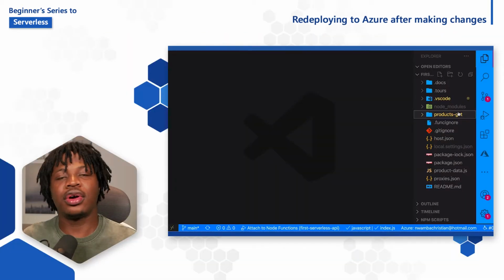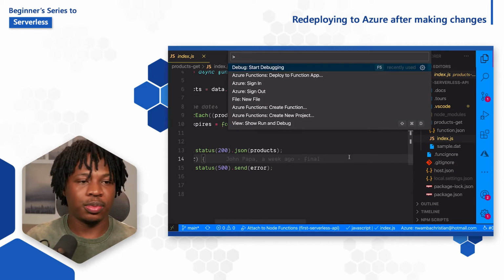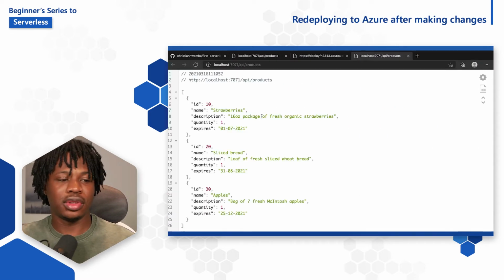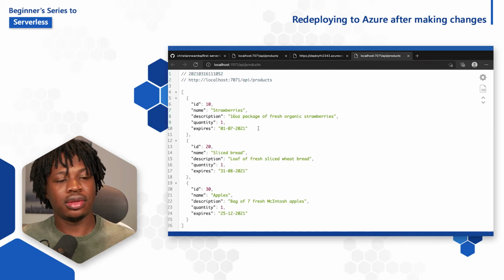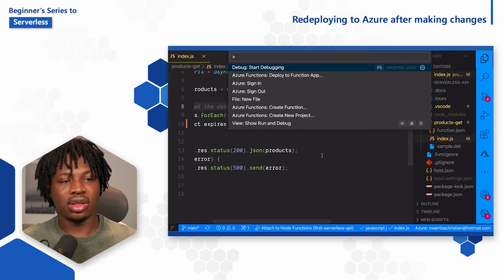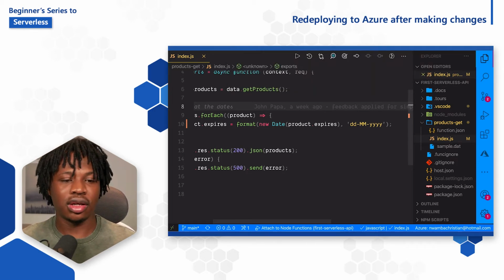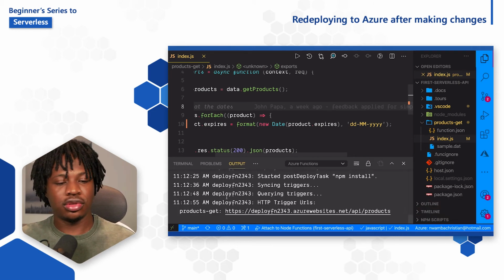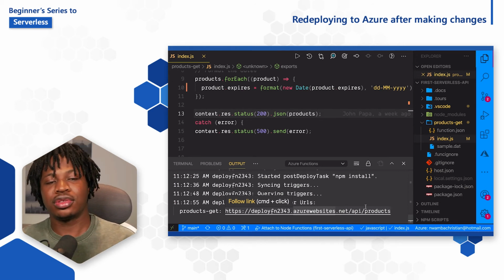Redeploying to Azure after making changes [11 of 16] | Beginner's Series to: Serverless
Learn how to make changes to an existing function app and redeploy the new changes to Azure using VS Code